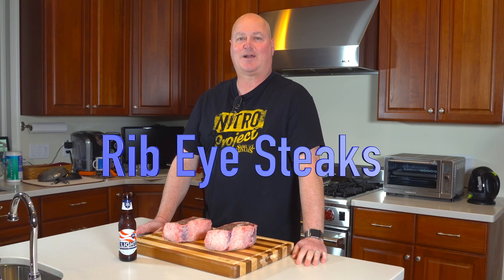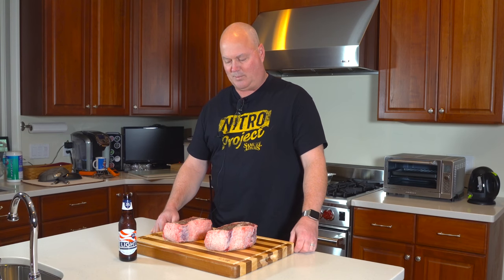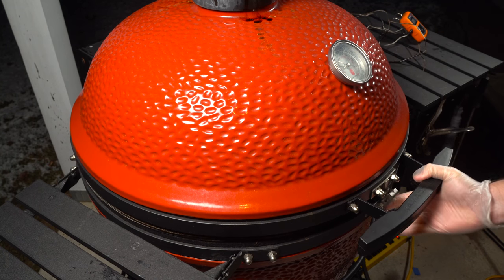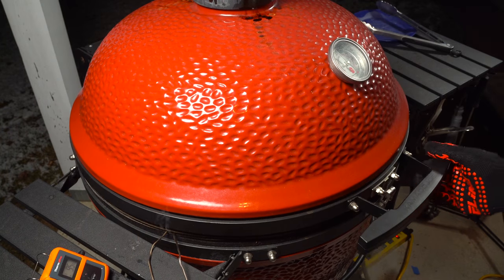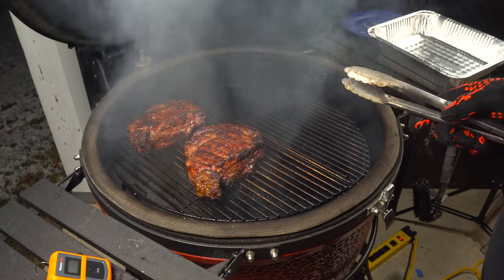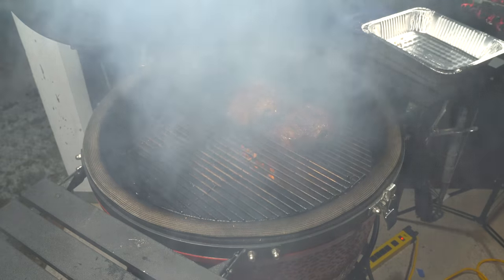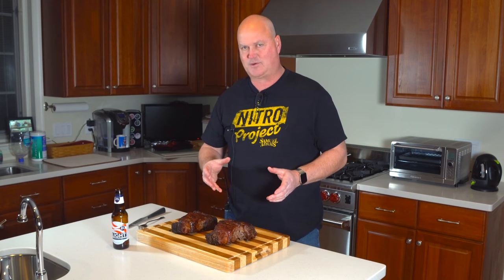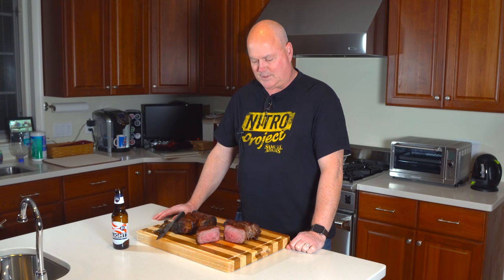Fred Flintstone Sized Ribeye Steaks. Yabba Dabba Doo, the Steak Eaters Steak!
Huge 3 inch Ribeye Steaks cooked on the Kamado Joe. The Big Joe.

• Started with two 3” ribeye steaks, about 2 1/2lbs each, choice cut.
• Blotted the ribeye steaks with paper towels to remove any moisture.
• Seasoned the steaks at noon with a good coating of Kosher salt and pepper, then placed in the refrigerator uncovered.
• Set up the Kamado Joe’s Divide and Conquer rack for indirect and direct cooking. One side the deflector on the bottom and the rack above at the highest position. For the direct side, the rack was in the lower position.
• Brought the temperature to 400 degrees and let it slowly rise toward 500 for searing at the end.
• Placed the two ribeye steaks in the center of the rack on the indirect side. Attached one probe to each of the steaks to watch the temperature.
• We planned to flip the steaks when they reached about 90 degrees, keeping them on the indirect side.
• Once it reached 120 degrees, we moved to the direct side for searing each side of the steaks, with a goal of 125 degrees when finished.
• Once seared, we pulled them off, covered them and let them rest for 15 minutes.

Summary:  We learned a lot on this cook! We had two beautiful, very large ribeye’s. We  cooked them indirect a high heat and then seared them off. Because they were as large as they were and the high heat, they actually finished around medium because they kept cooking longer than we expected.

Next time, we will probably start searing when the steaks reach about 105 degrees and then sear. We would expect the final temperature to be around 125 degrees. This is what we shoot for on our steaks, which is medium rare.